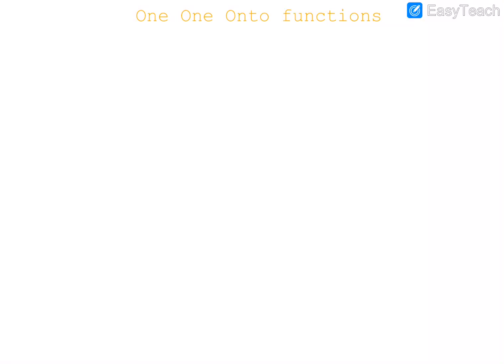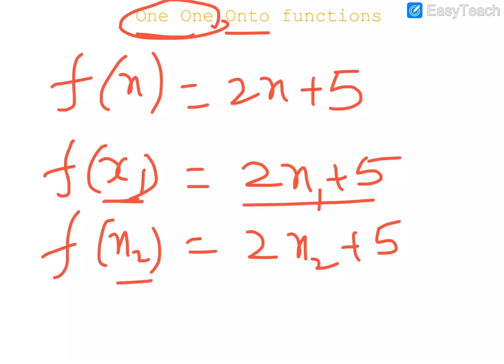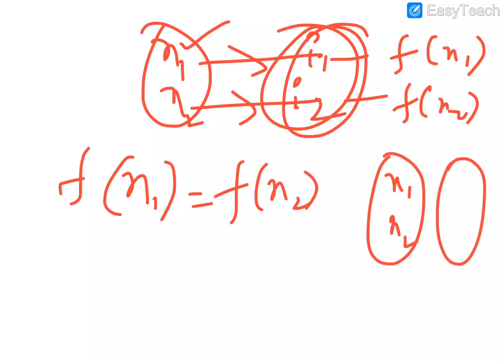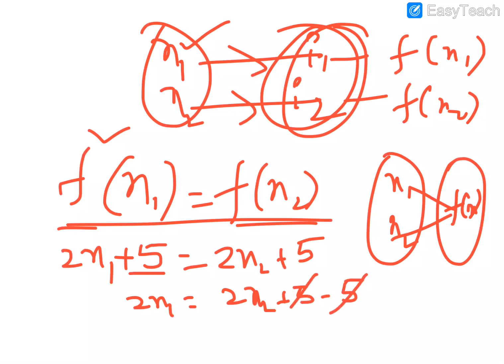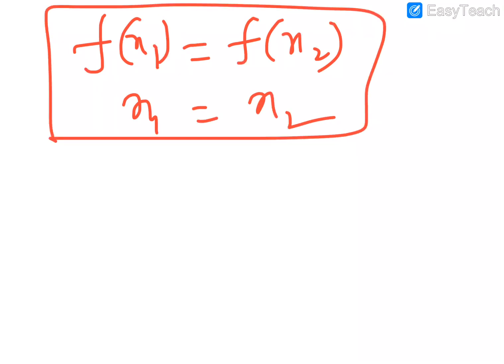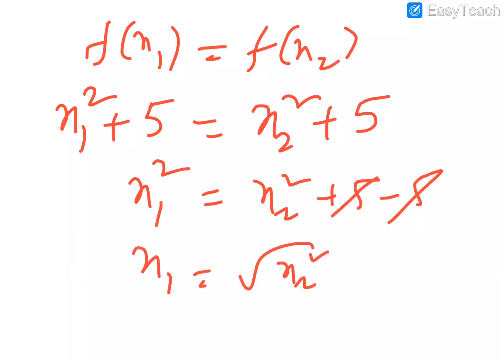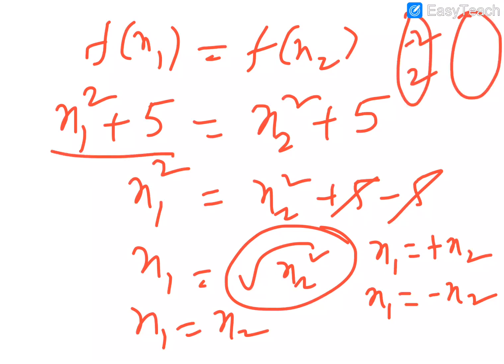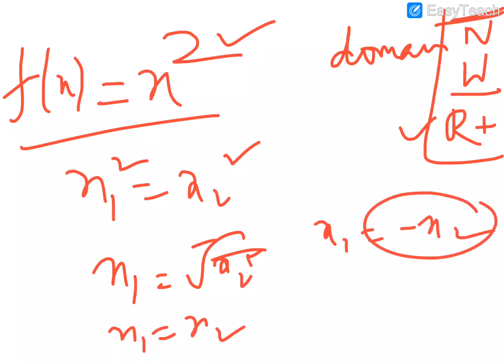One one proof